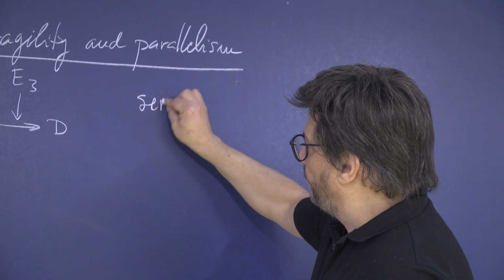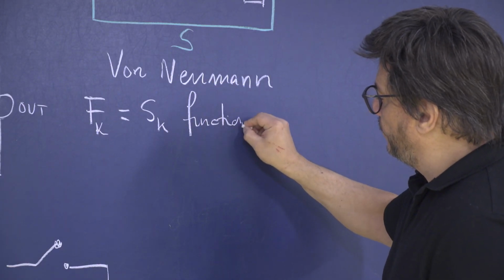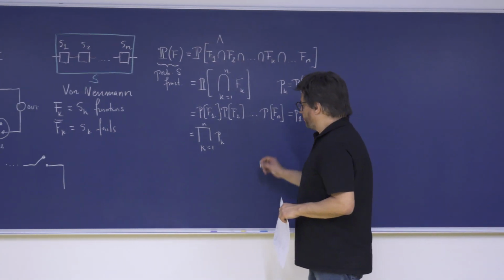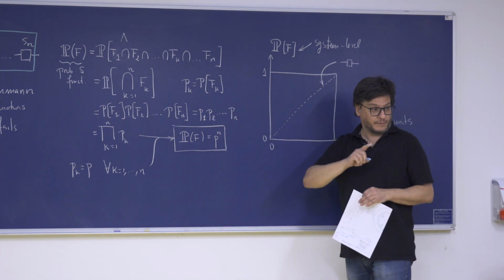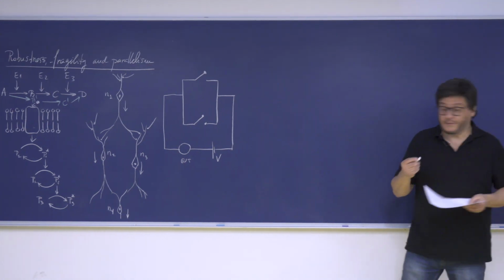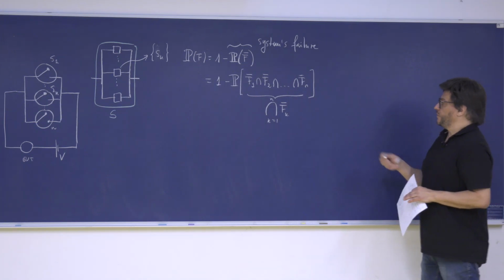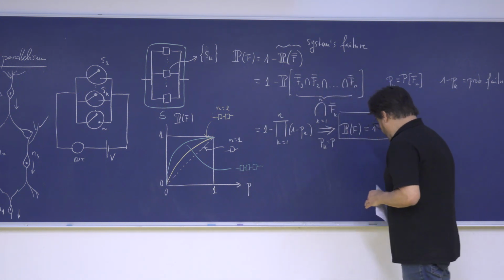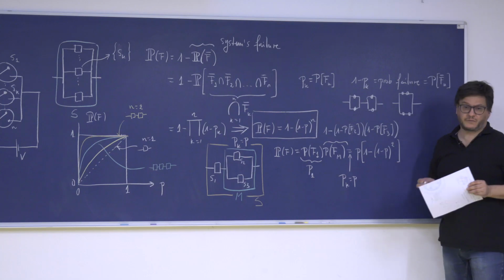Principles of Biological Design - Theory 10 - Robustness Fragility and Parallelism